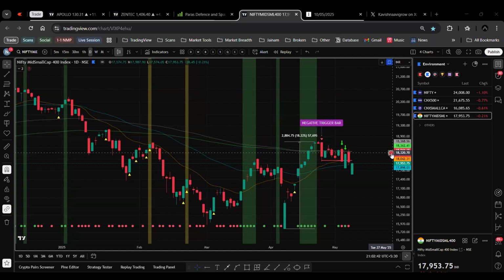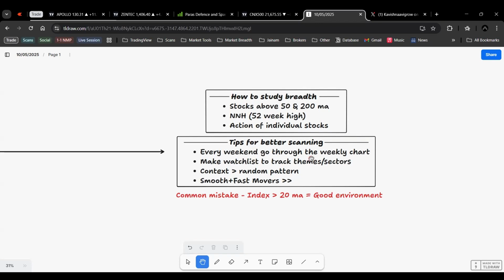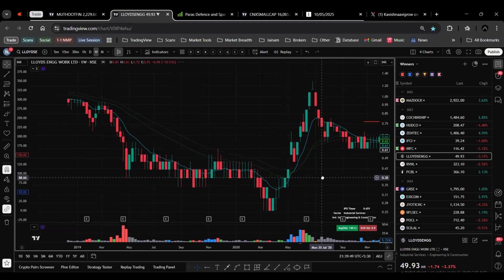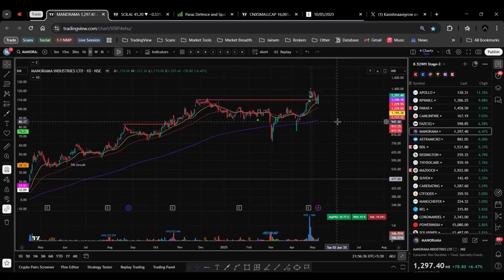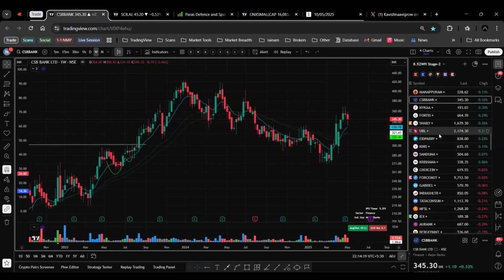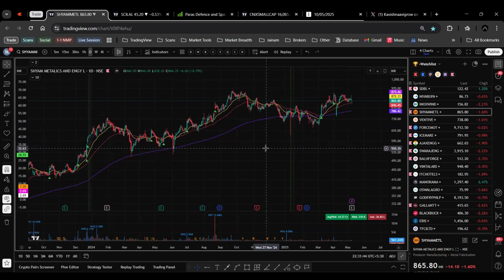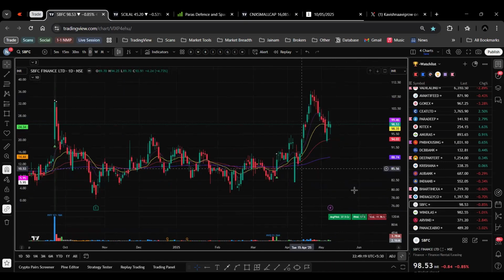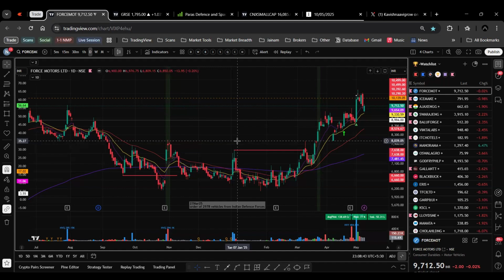Spot Winners: Linear Stocks, Good Bases & Market Breadth Explained !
Learn how to spot the next winning stock!

Key Takeaways: Find linear stocks, build a winning portfolio with strong base structures & Understand market breadth.

In this video, I break down:
- How to study market breadth to position yourself
- Spotting linear stocks and fast movers for bigger gains
- Identifying good bases vs. bad structures

Timecodes-
0:00 - Intro
0:30 - How to study market breadth
6:58 - Current structures in market
8:28 - What are good structures
10:30 - % of stocks above 50/200 Ma & NNH
11:30 - Tips to study market breadth
14:00 - Index Above 20MA Doesn’t Guarantee Good Environment
14:45 - Tips for better Scanning
16:18 - SMLISUZU example
17:15 - What is linearity & momentum ?
19:35 - Exercise for everyone !
20:14 - Past Winners (character)
34:55 - Live Scanning (Good v/s Bad Base)
1:09:00 - Filtering Watchlist
1:25:40 - Current Structure v/s Past Winners
1:29:11 - Current Market Context
1:30:18 - Recap of guidelines
1:32:25 - Q/A